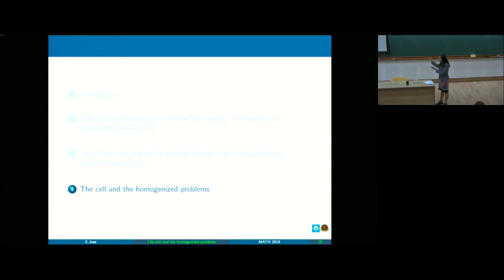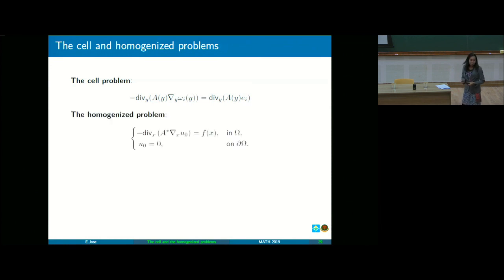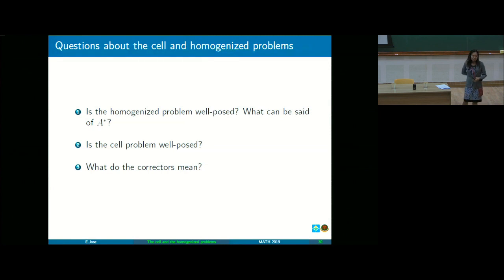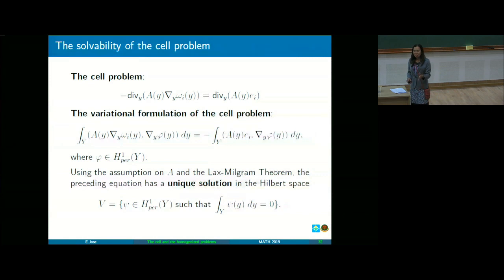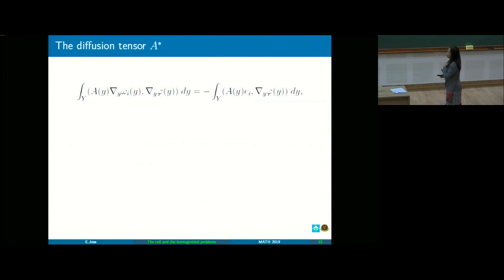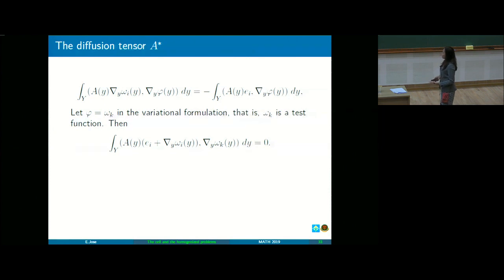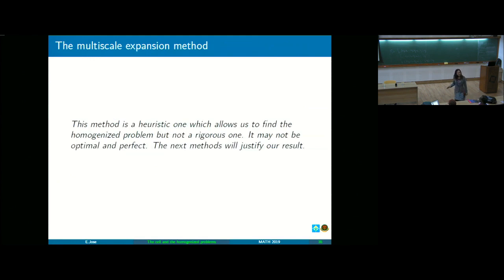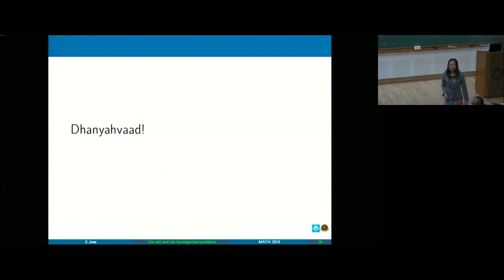Multiscale Expansion Method for Periodic Homogenization (Lecture 2) by Editha Jose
PROGRAM: MULTI-SCALE ANALYSIS AND THEORY OF HOMOGENIZATION
ORGANIZERS: Patrizia Donato, Editha Jose, Akambadath Nandakumaran and Daniel Onofrei
DATE & TIME: 26 August 2019 to 06 September 2019

Homogenization is a mathematical procedure to understand the multi-scale analysis of various phenomena modeled by partial differential equations (PDEs). It is a relatively new area and has tremendous applications in various branches of engineering sciences like material science, porous media, the study of vibrations of thin structures, composite materials to name a few. Indeed, homogenization can be viewed as a process of understanding a heterogeneous media (where the heterogeneities are at the microscopic level like in composite materials) by a homogeneous media. Mathematically, homogenization deals with the study of asymptotic analysis of the solutions of PDEs by obtaining the equation satisfied by the limit. This limit equation will characterize the bulk or overall behavior of the material, which does not consist of microscopic heterogeneities and can be solved or computed.

Topics to be covered in the workshop include the following but not limited to:

1. Multi-scale problems in applications

2. Introduction to homogenization

3. Techniques in homogenization

4. Recent trends

Plan and Schedule of the Program:

In this discussion meeting, we go through several examples to understand the homogenization procedure in a general perspective together with applications. We also present various mathematical techniques available and some details about the techniques. A tutorial cum problem-solving session will also be conducted so that beginners can learn the material rigorously. In this way, we can train local and international junior students and researchers by equipping them with the theory and applications of multi-scale analysis and homogenization. Furthermore, the speakers will also discuss some ongoing current research and new problems which can foster mentoring or collaboration between students and experts on the area of analysis of multi-scale phenomena.

In addition to the basic material of homogenization, the speakers will be presenting the recent results in their area of expertise and this will be an opportunity for the youngsters to get into this beautiful area of research. Further, every day, we are planning to have a tutorial cum problem-solving session through which the beginners can learn the material in a better way. To make the tutorials/training sessions more effective, we may form small groups and each group may be asked to do some specific material that they can present on the last day. Each small group may be trained by one of the speakers who are available for the entire workshop,

The schedule mainly consists of 4, one-hour lectures per day and a Tutorial cum Problem-Solving Session of one and a half hours which can be extended according to the requirement of the participants.

APPLICATION DEADLINE
22 March 2019

0:00:00 Multiscale Expansion Method for Periodic Homogenization
0:00:10 Introduction
0:00:25 The multiscale expansion method
0:02:00 The cell and homogenized problems
0:03:58 Questions about the cell and homogenized problems
0:04:35 The correctors
0:06:30 The solvability of the cell problem
0:09:24 The diffusion tensor A*
0:15:12 The solvability of the homogenized problem
0:16:03 References